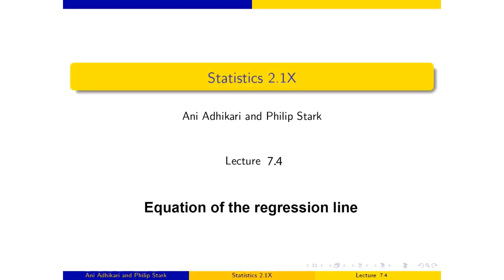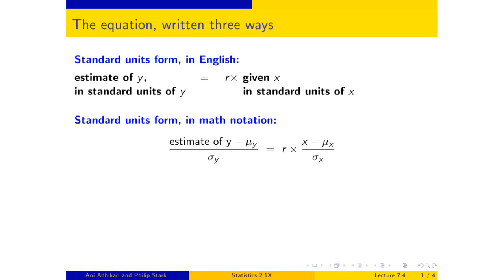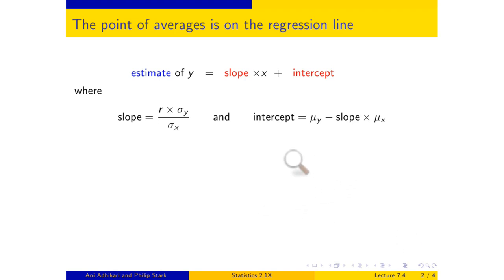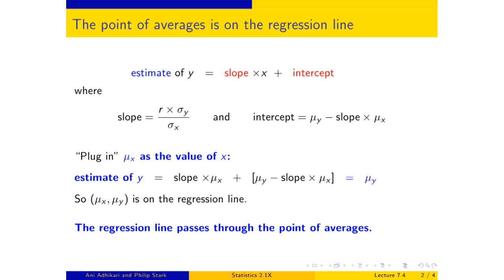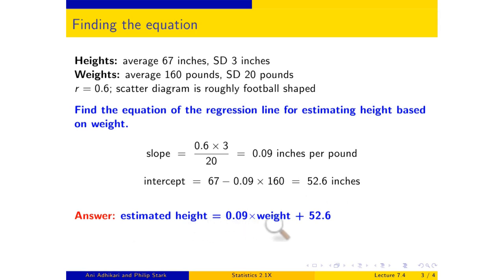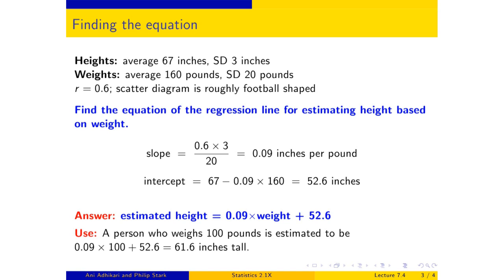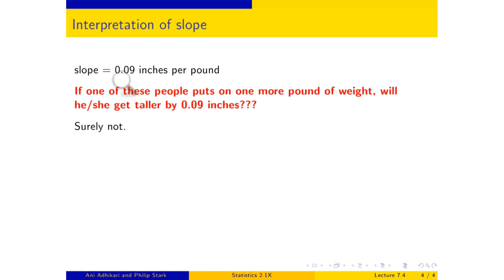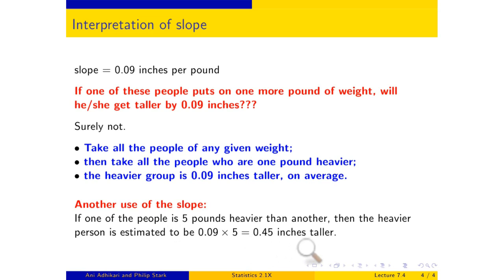7.4 Equation of the regression line